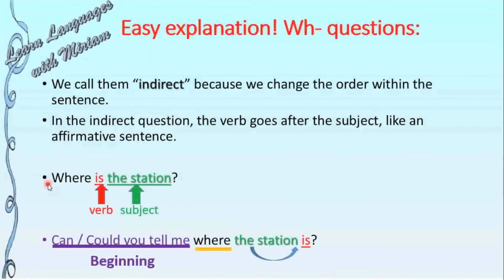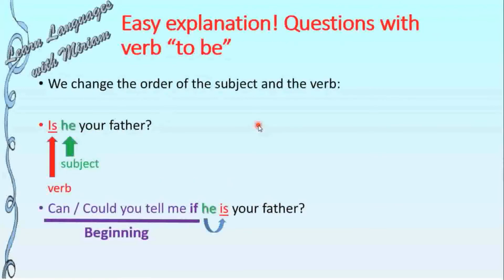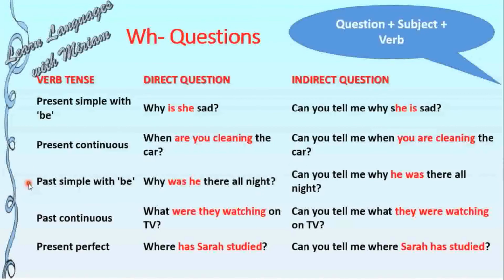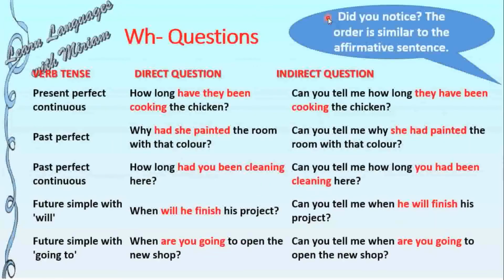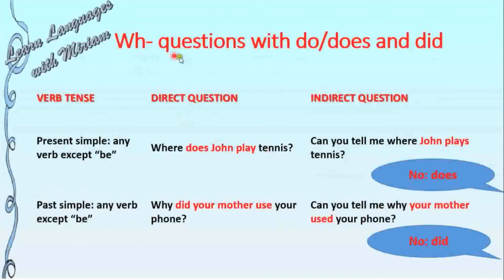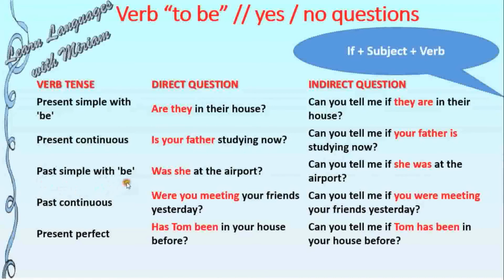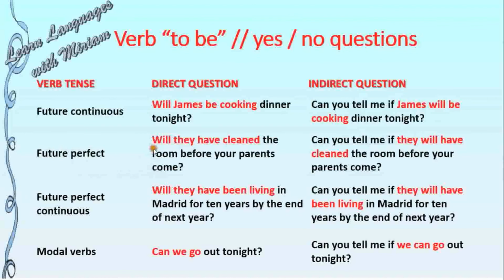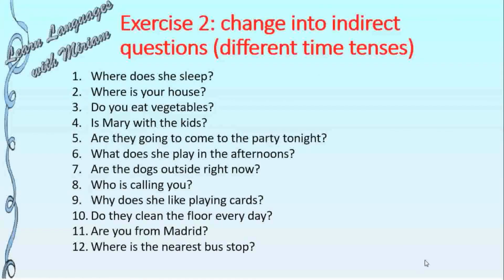L3. INDIRECT QUESTIONS. ADVANCED ENGLISH GRAMMAR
✅ IN THE BOX: WHO is your favourite actor?